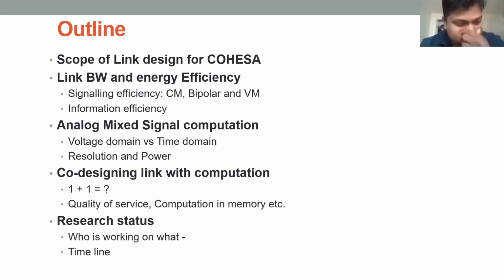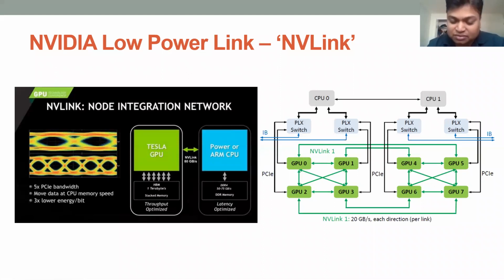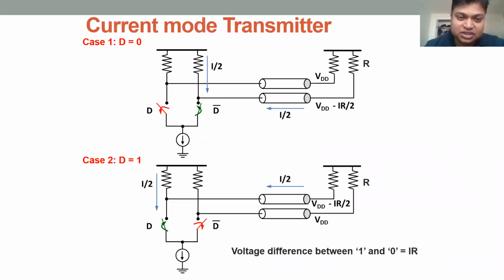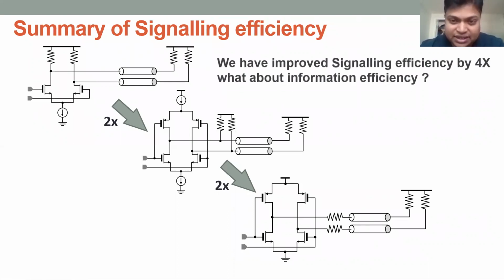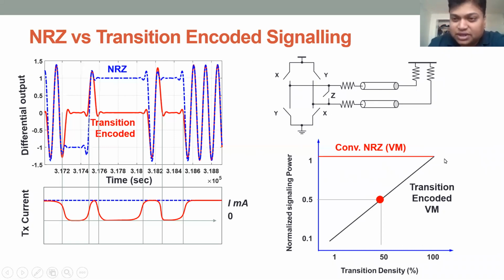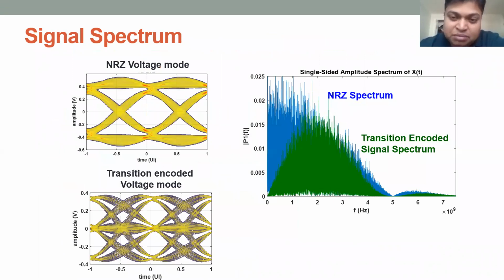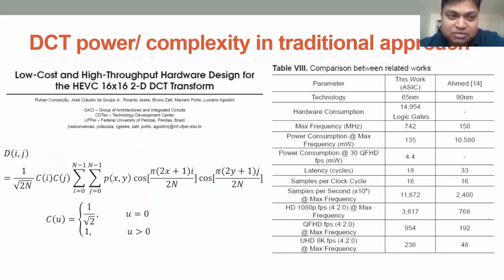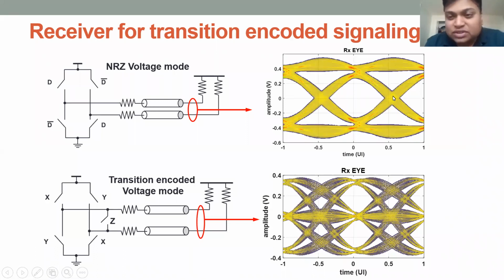Cohesa Seminar May 28, 2018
Speaker:
- Professor Masum Hossain (University of Alberta)